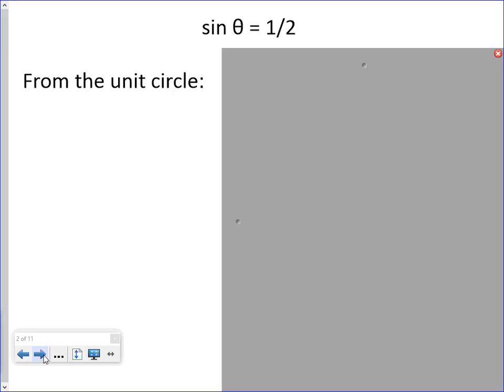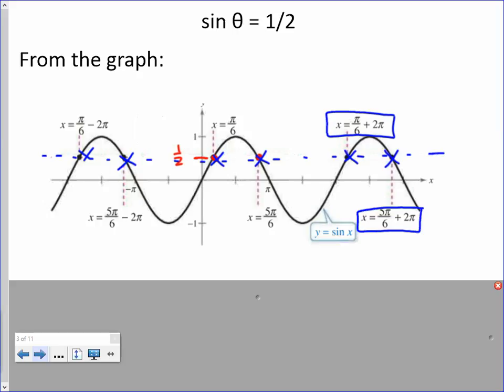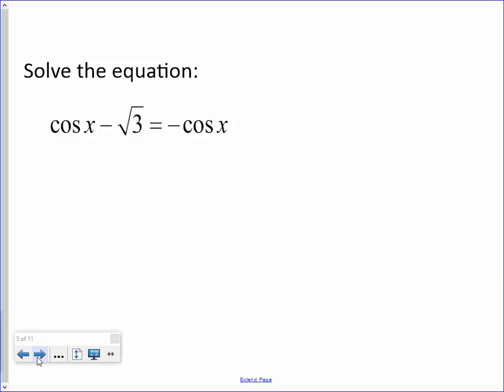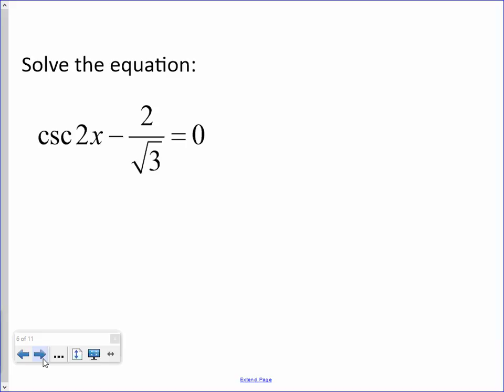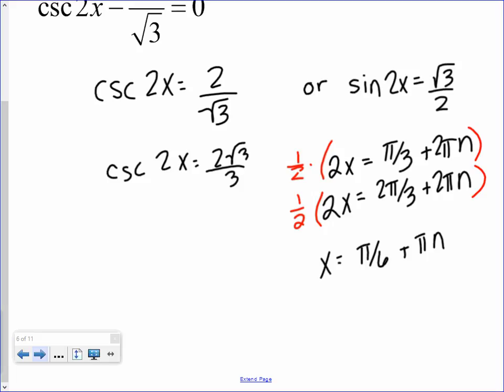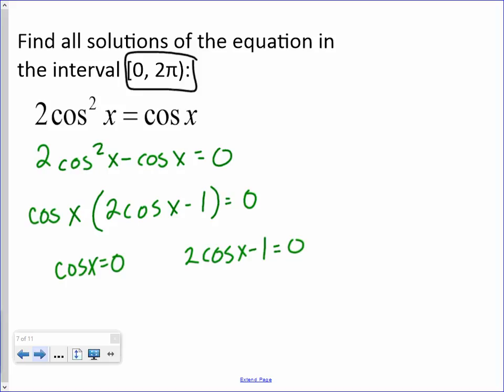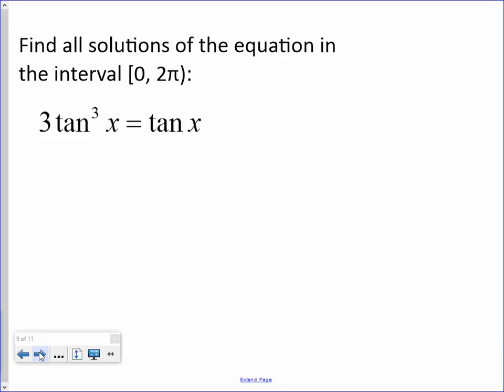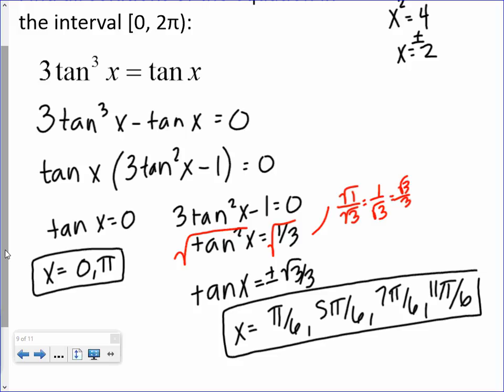Notes 5 3 Solving Trig Equations